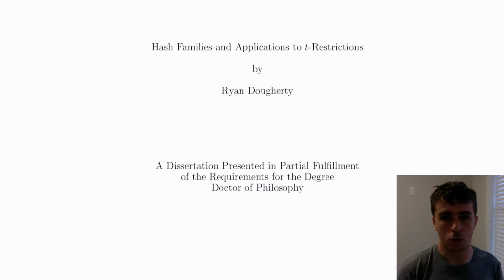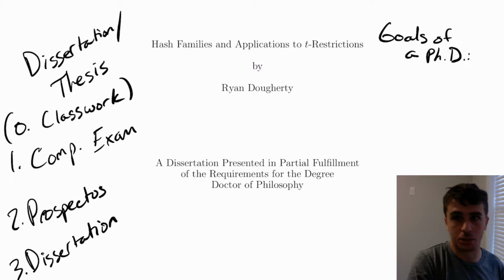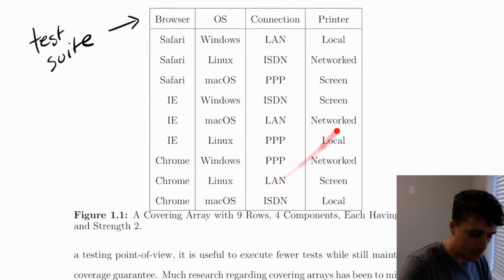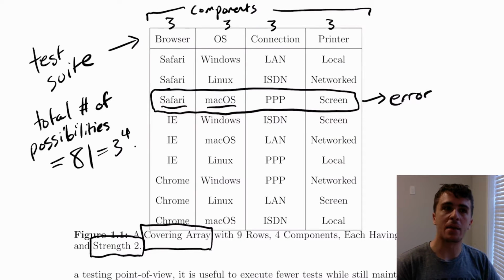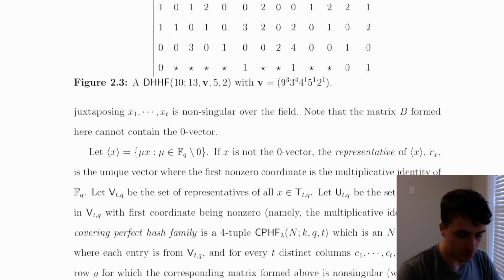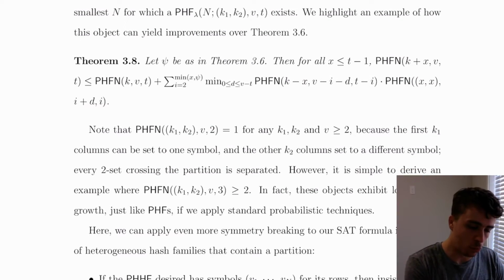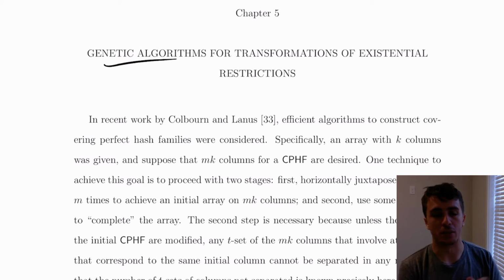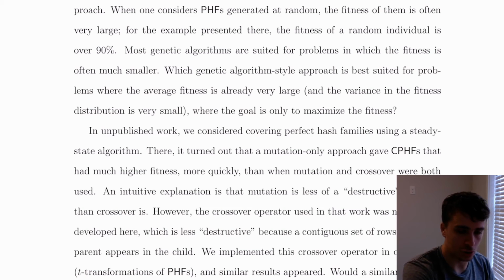How to Get a PhD in Computer Science, and My Dissertation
Here I go over some of the basic aspects and procedures when getting a Ph.D. (doctoral degree) and going through my dissertation at a high level. The purpose of a Ph.D. is to get an academic job of some kind, and a dissertation is a culminating work in a particular subject, usually through some set of research and/or articles that are published in a peer-reviewed journal or conference.

Getting a Ph.D. usually involves (1) a comprehensive examination, (2) prospectus, and (3) a dissertation (sometimes there is coursework and/or teaching assistant work too). The comprehensive exam is about understanding a graduate student's knowledge of the particular subject you're in, usually through a written and an oral component in front of a committee. The prospectus is an outline of the research topic, what things have been done for the research, and what the timeline for completing them is. A dissertation is a long document (usually over 100 pages) that contains an introduction to the subject, and all of the research done during the Ph.D.

Supporters: (none)